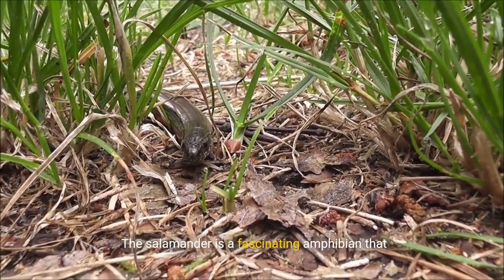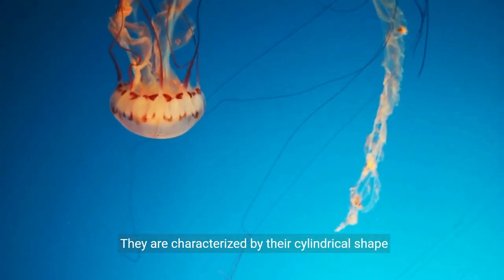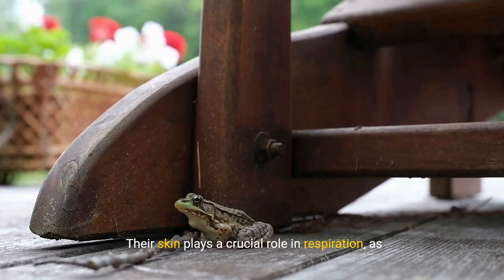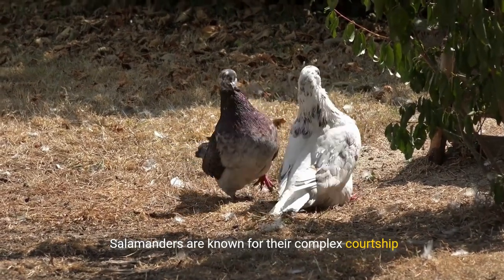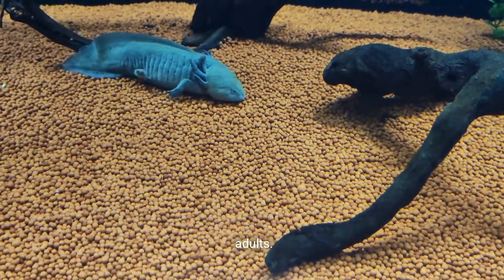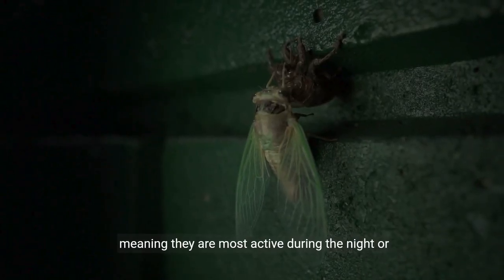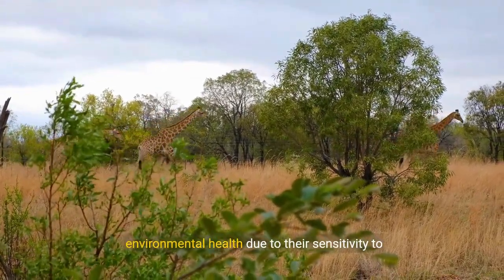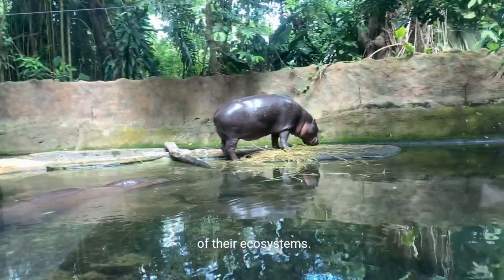"Discover the Secrets of Salamanders: Nature's Regenerative Wonders!"